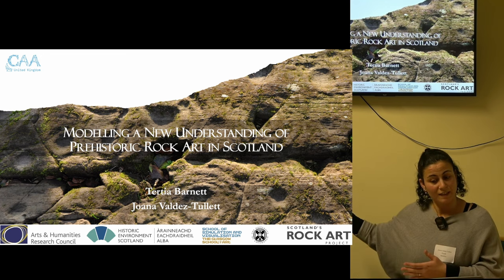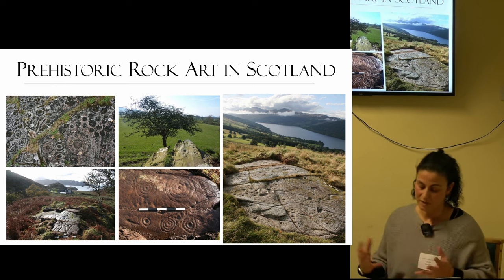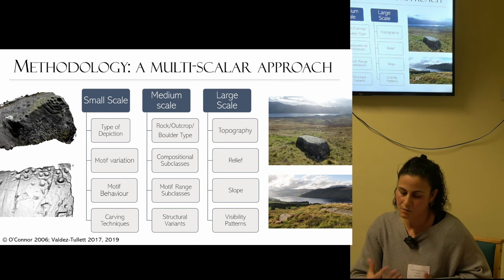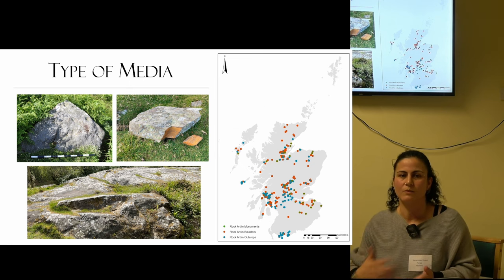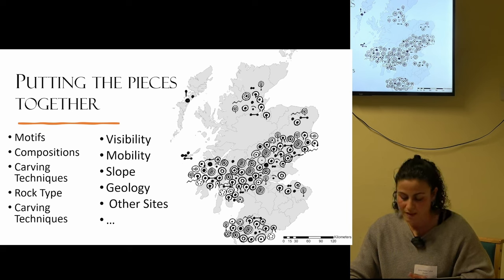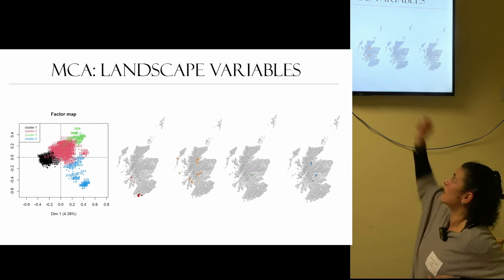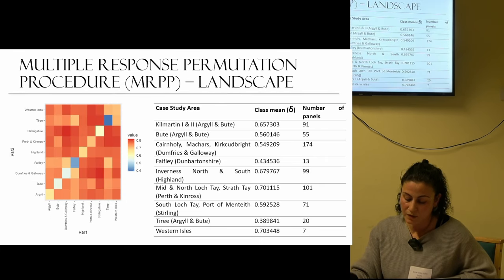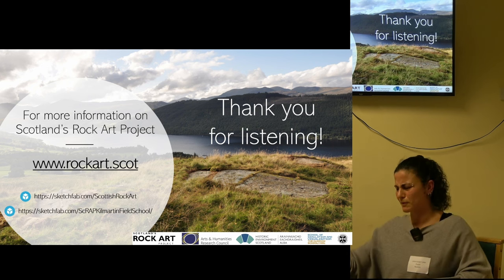Modelling a new understanding of prehistoric rock art in Scotland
Tertia Barnett, Joana Valdez-Tullett

Prehistoric rock art is one of the most abundant yet poorly understood monument types in Scotland. Between 2017 and 2022, Scotland’s Rock Art Project (ScRAP) created a coherent and detailed database for rock art from across the country through co-production with trained community teams. Our overarching aims were to conduct research that would enhance our understanding of this enigmatic carving tradition, whilst engaging with local communities and raising awareness more widely. We developed a multiscalar methodology which we applied to the large ScRAP database. The methodology comprised detailed assessment of 3D models produced for each carved rock, together with a range of computational, spatial and statistical analyses. This allowed us to investigate the character of the rock art, as well as inter-regional differences and similarities in the nature and contexts of the carvings. The results of our study generated a renewed understanding of prehistoric rock art in Scotland, and enabled us to challenge previous interpretations while exploring new patterns in the data. This talk will focus on some details of the methodology we used to research this rock art tradition, and will discuss the main findings of the project, specifically regarding cultural transmission and connectivity.